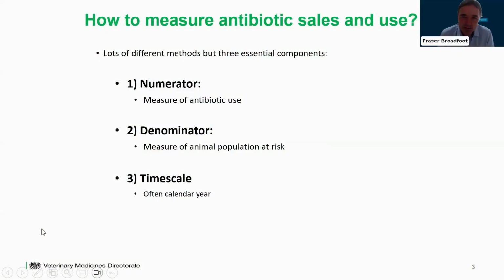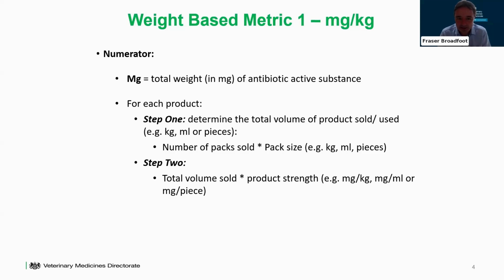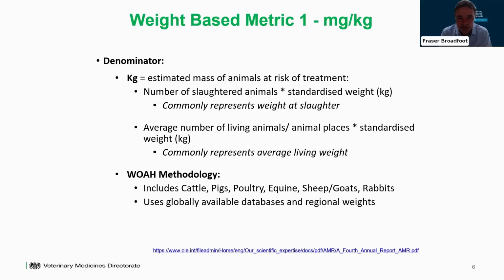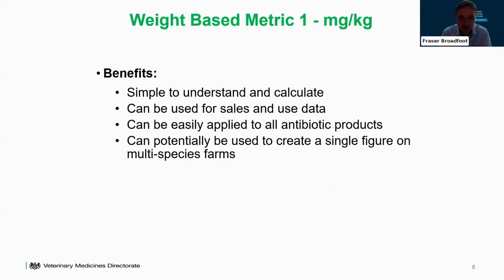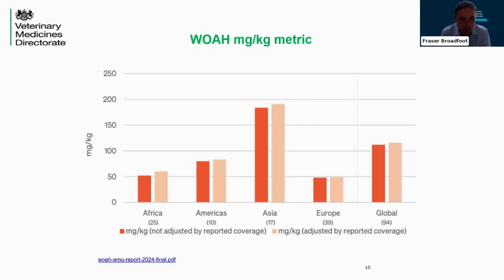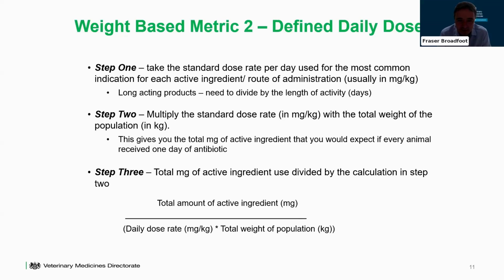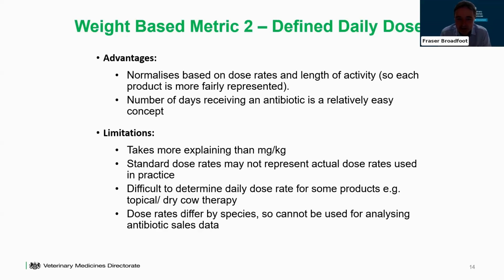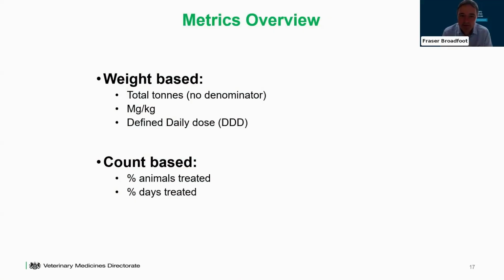Antibiotic Sales and Use: the metrics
In this presentation, Fraser Broadfoot explains the key metrics used in antimicrobial use (AMU) surveillance. The session outlines how antibiotic sales and AMU are measured and reported in the UK, covering both weight-based and count-based approaches and their respective role and limitations in monitoring antimicrobial use over time.

This presentation was delivered in July 2025 as part of a Fleming Fund-funded webinar series. This series of presentations initially aimed to strengthen the understanding of antimicrobial consumption (AMC) surveillance in animals amongst stakeholders from Ghana, Nigeria, Senegal, and Sierra Leone and are now available to anyone wishing to access guidance on these concepts. The series used the UK’s experience to showcase practical approaches and lessons learned.